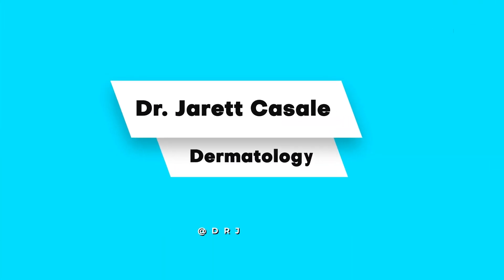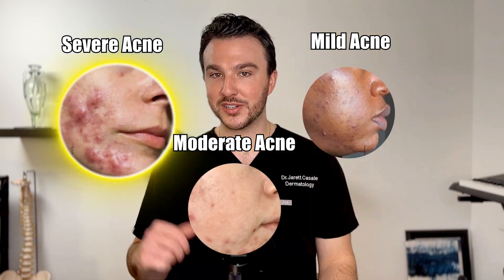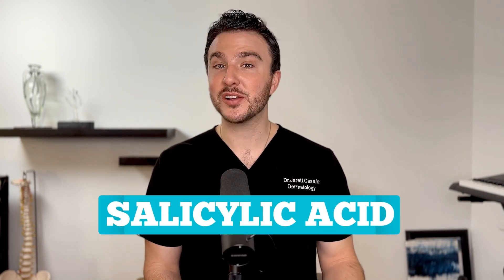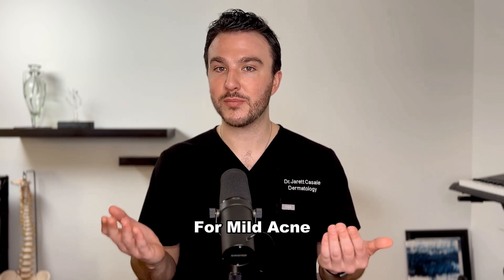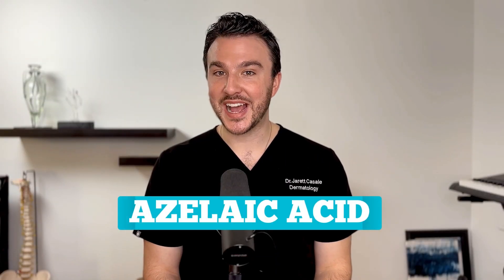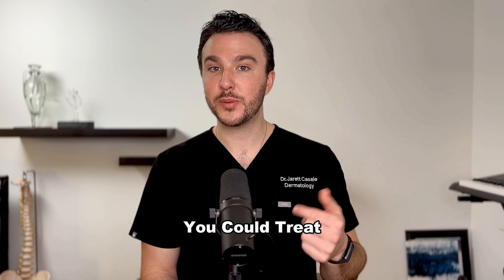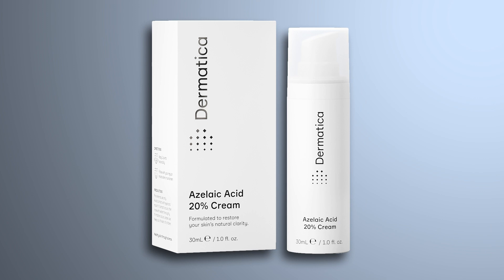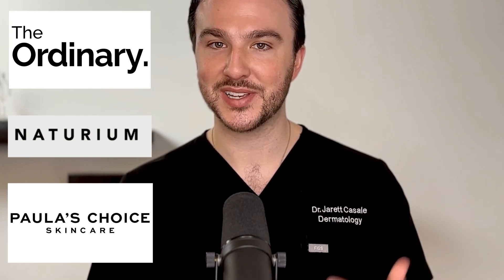New 2024 Acne Guidelines: AAD's Latest Recommendations!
Discover the latest in acne treatment with the 2024 American Academy of Dermatology guidelines! Stay informed with the updated recommendations for clearer, healthier skin.

"Enjoyed this video? Don't miss out on future updates!